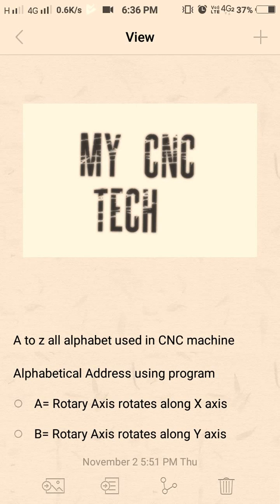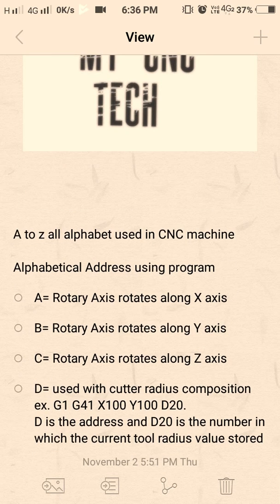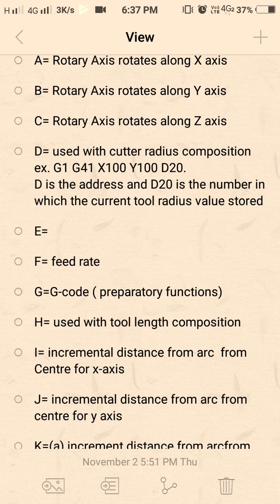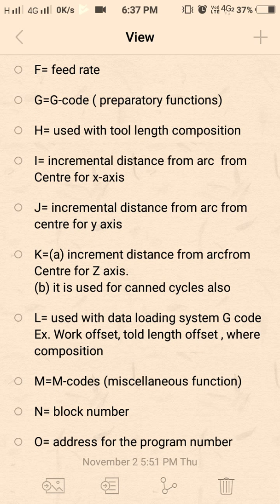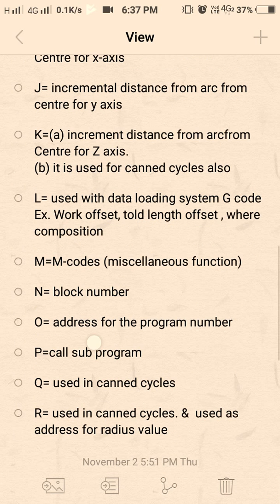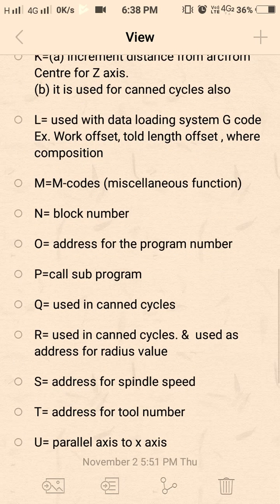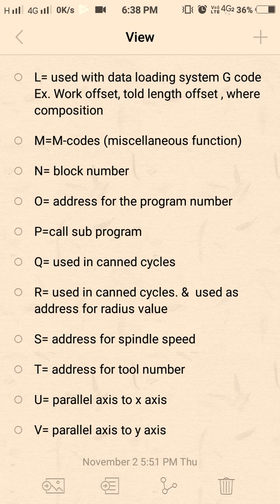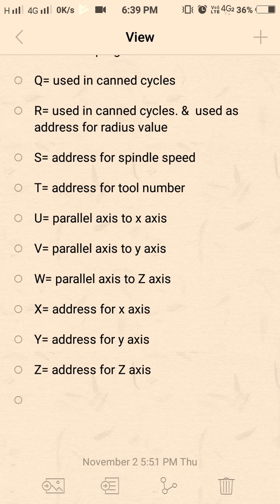other command expect G & M code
A to Z all alphabetical letters used in CNC program